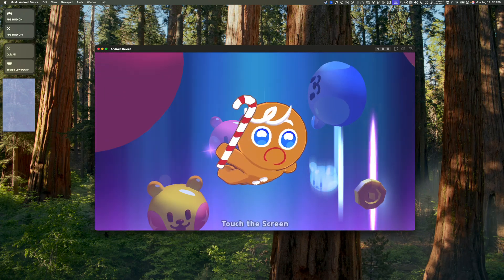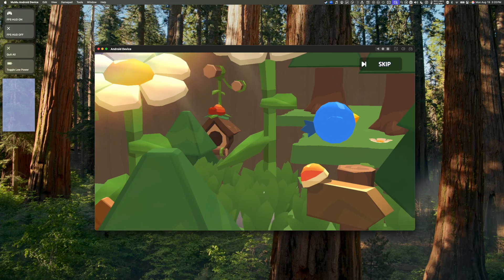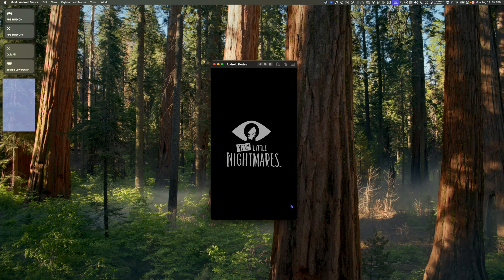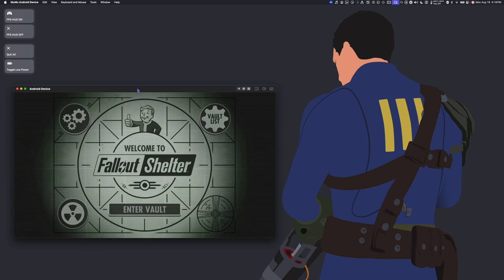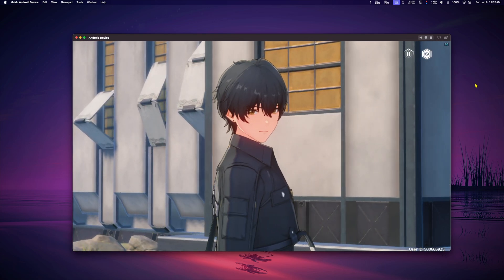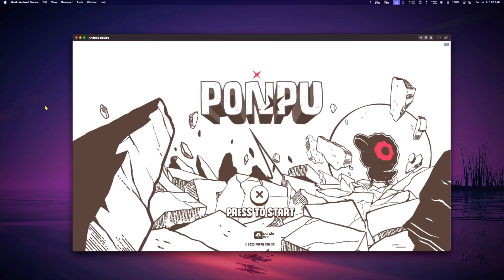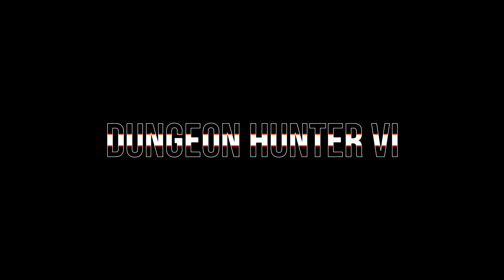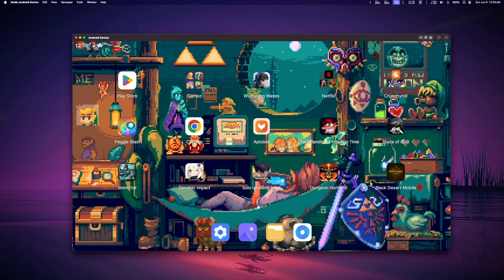Android Gaming on Mac with MuMuPlayer Pro! (Pokémon Unite, Cookie Run, Wuthering Waves, and more!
In this video, we’ll explore Android gaming on Mac with MuMuPlayer Pro! We’ll check out 10 great games that run smoothly on the only Android emulator built for Apple Silicon Macs. MuMuPlayer Pro offers seamless mobile gaming with full controller support and up to 4K HD graphics. Big thanks to jfishin for helping make this video possible!

00:00 - Intro
00:40 - Pokémon Unite
1:39 - Cookie Run: Tower of Adventures
2:41 - Clash Royale
3:18 - Very Little Nightmares
4:12 - Fallout Shelter
5:13 - Clash of Clans
5:39 - Wuthering Waves
7:10 - Ponpu
7:56 - Solo Leveling: Arise
9:14 - Dungeon Hunter VI
10:20 - Outro

Join the MacProTips Discord Server!